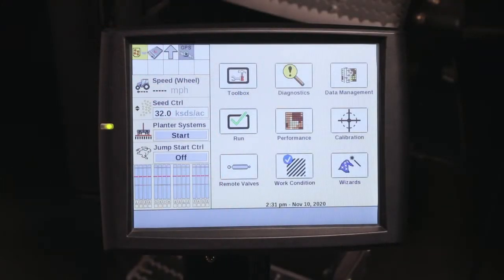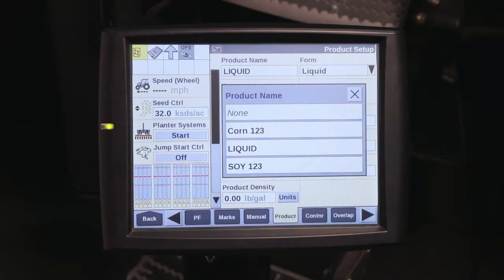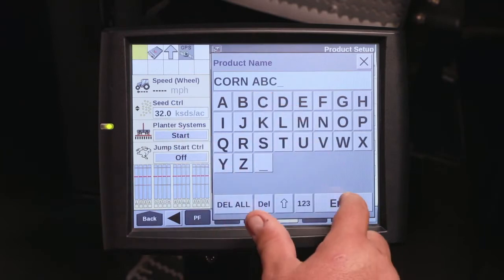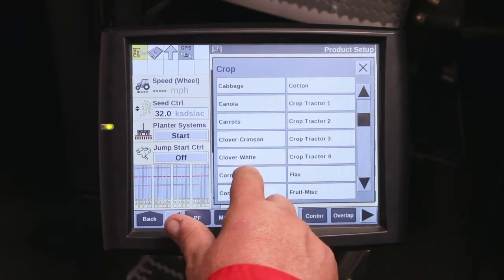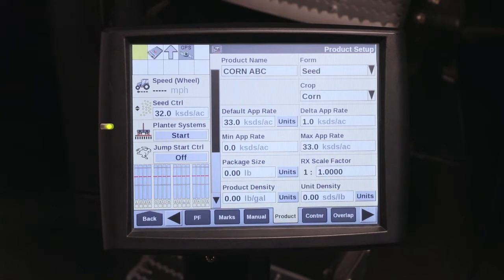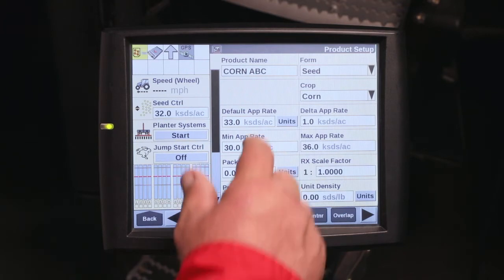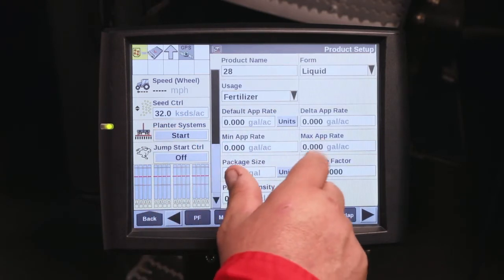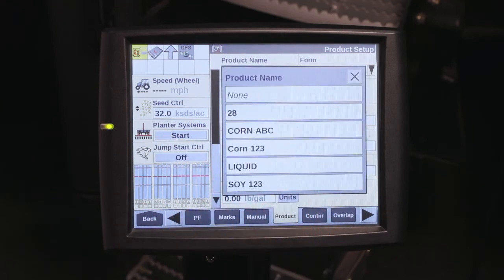Early Riser 2000 Series Planter Creating a Product with the Pro 700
Using the AFS Pro 700 display, learn how to set up seed and liquid products applied with a Case IH Early Riser Planter